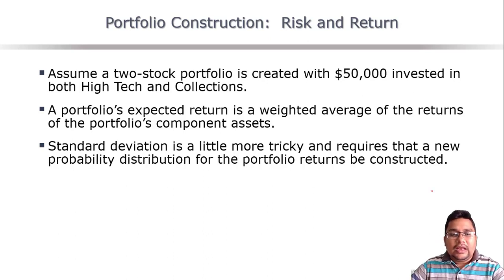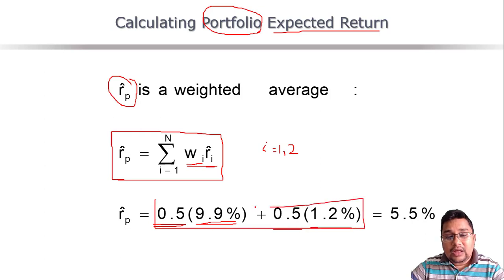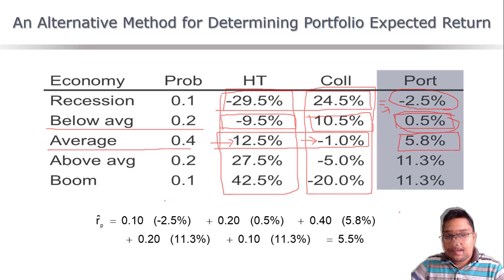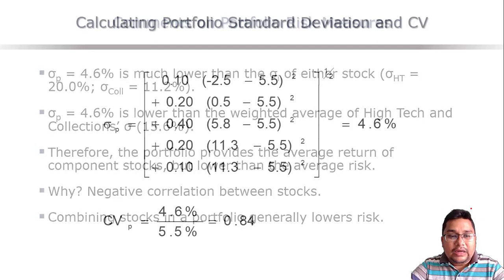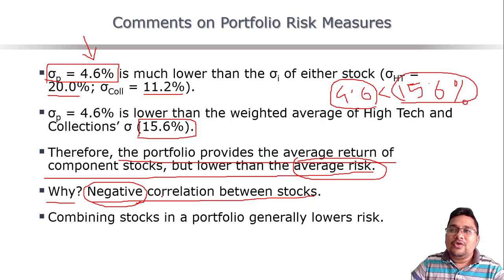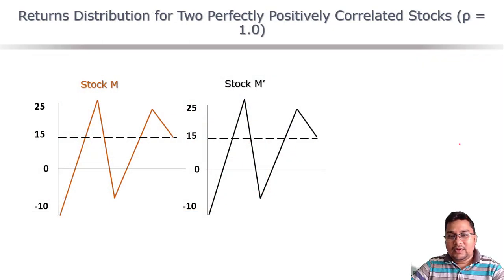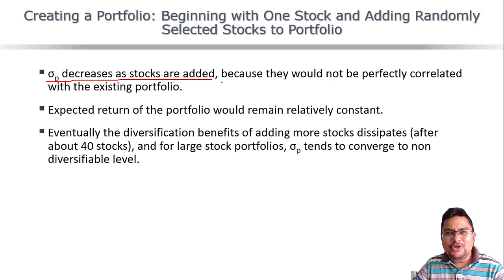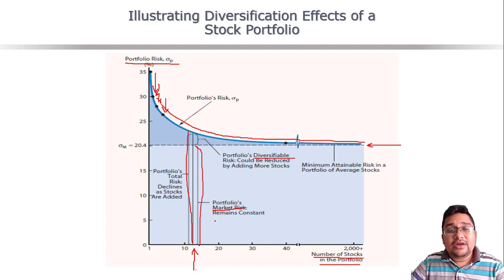Return, risk, and diversification benefits of an investment portfolio